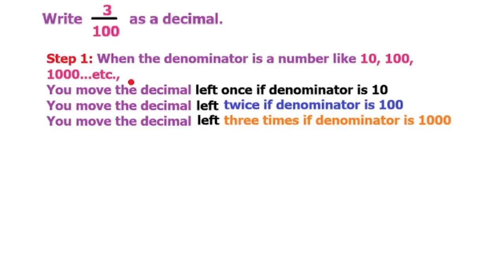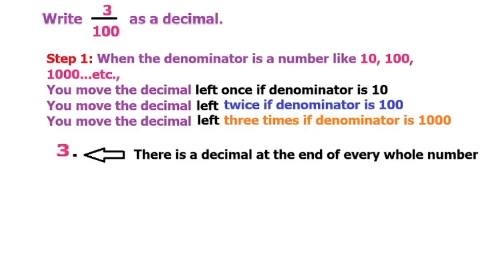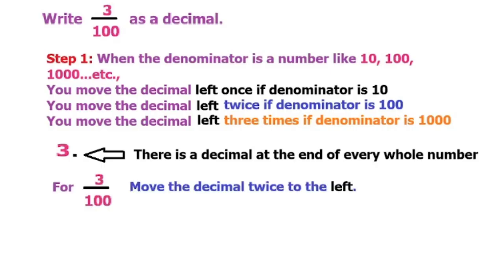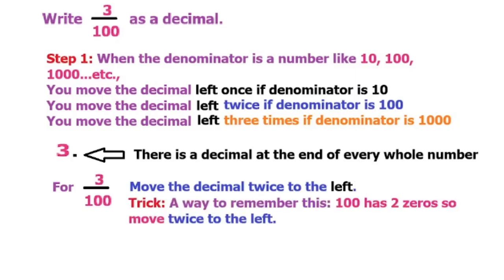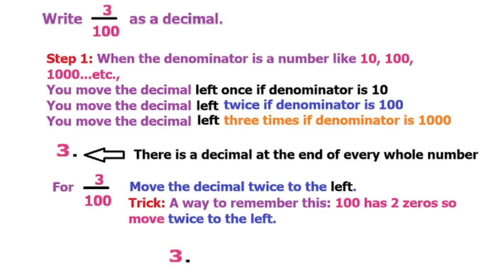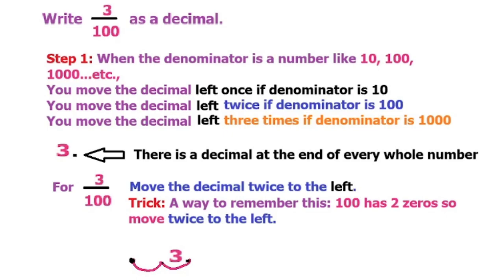Convert Fractions To Decimals Up To Hundredths Part2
Level 5 Welcome to Convert Fractions To Decimals  Up To Hundredths Part2! If you're trying to learn how to Convert Fractions To Decimals  Up To Hundredths, you're in the right place.
Whether you're brand new to this topic or just need a quick refresher, Convert Fractions To Decimals  Up To Hundredths Part 2, walks you through clear examples and step‑by‑step explanations to help you master Converting Fractions To Decimals  Up To Hundredths.